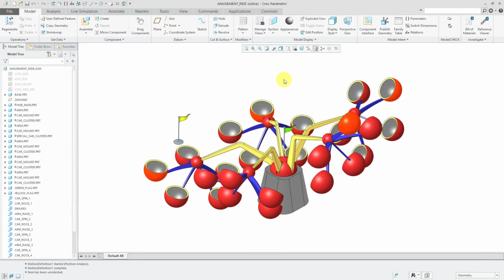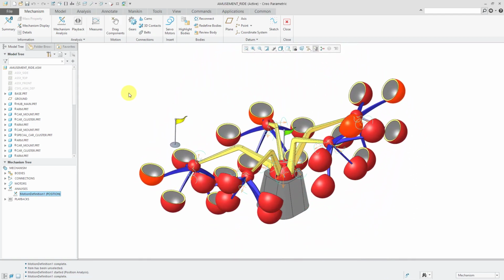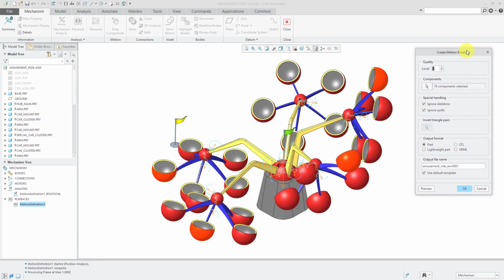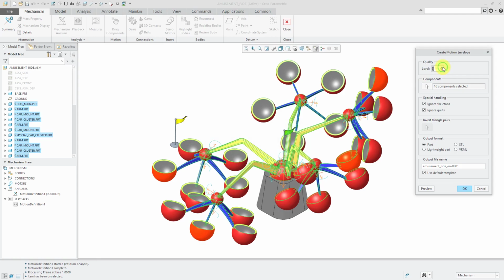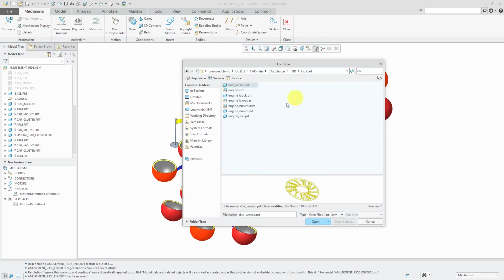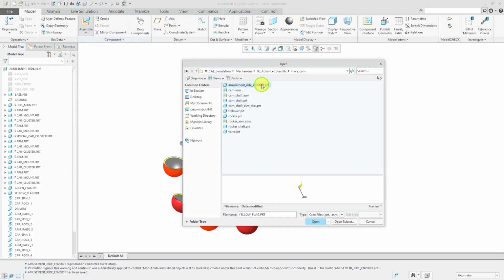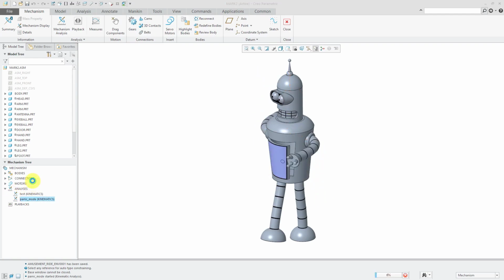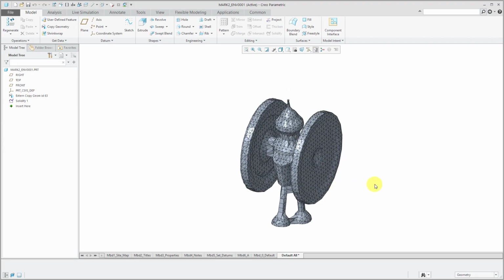Creo Parametric - Assembly Mechanisms - Motion Envelopes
This Creo Parametric tutorial video shows you how to create Motion Envelopes from mechanism analyses. Motion Envelopes are parts that represent the volume of space that components move through, and can be assembled back into the model to lay out space claims.

Thanks,
Dave